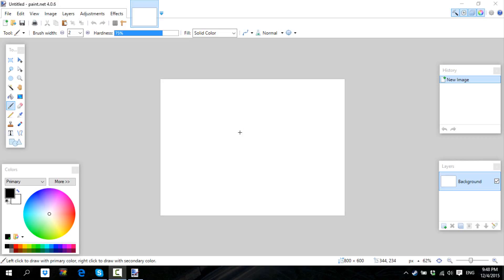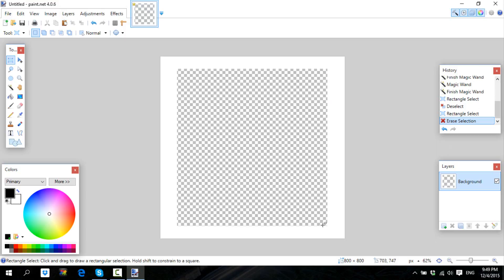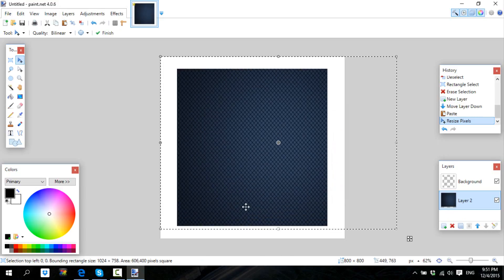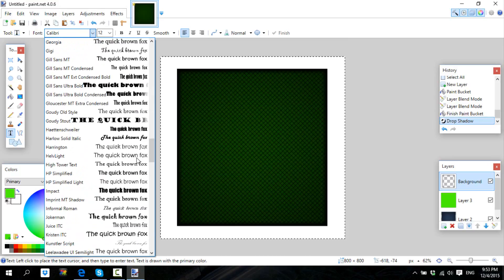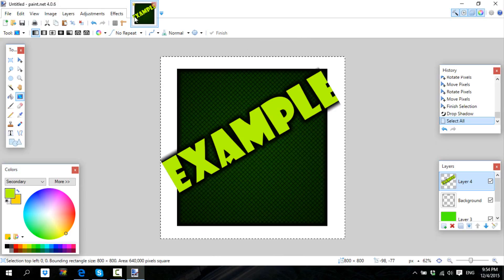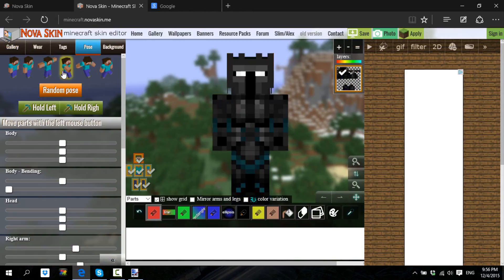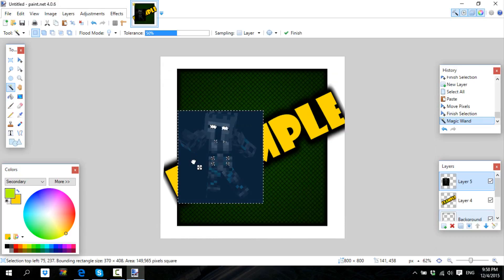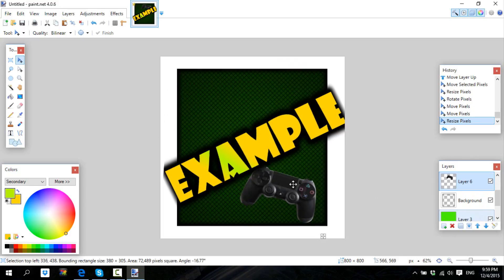How to Make a Channel Icon